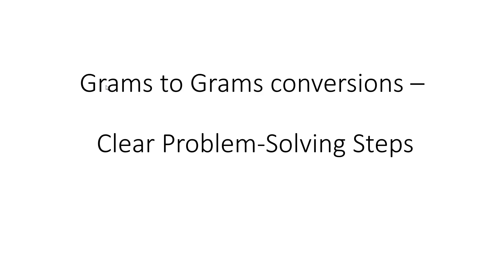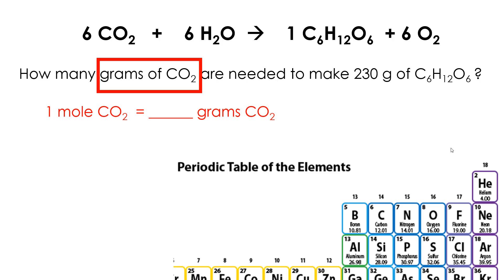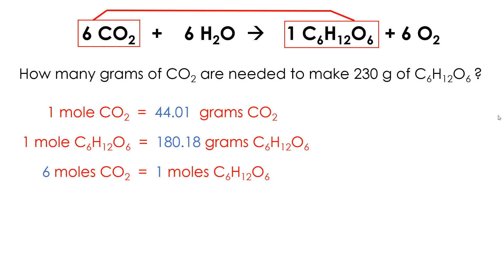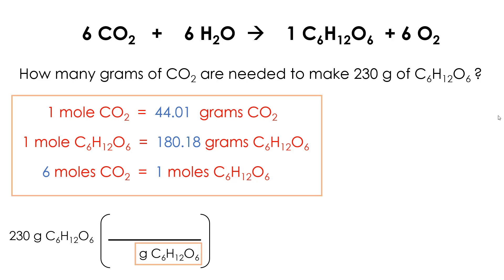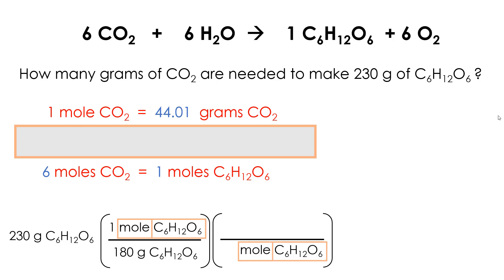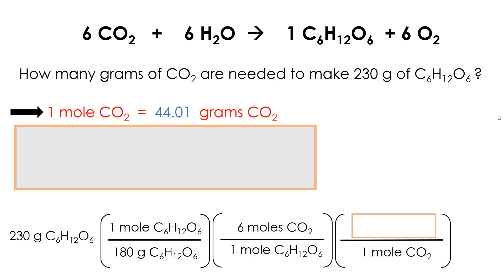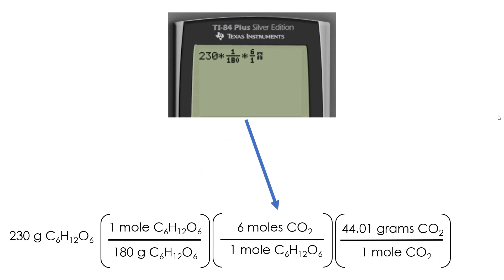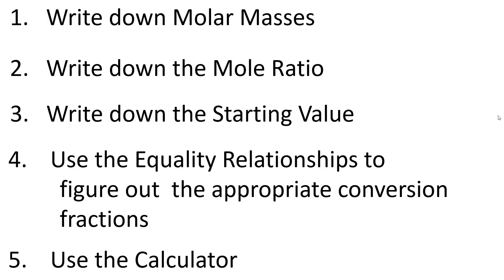Grams to Grams Stoichiometry - Step by Step